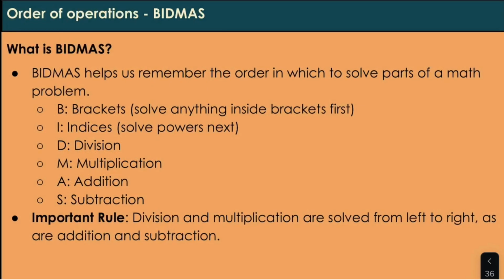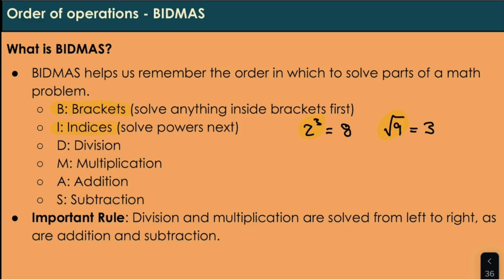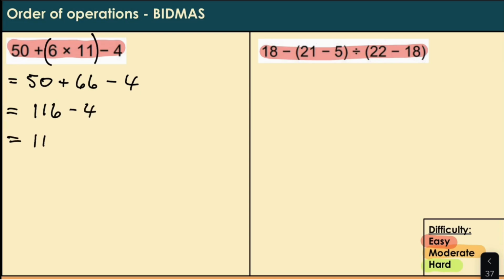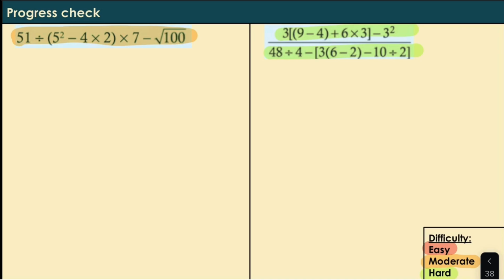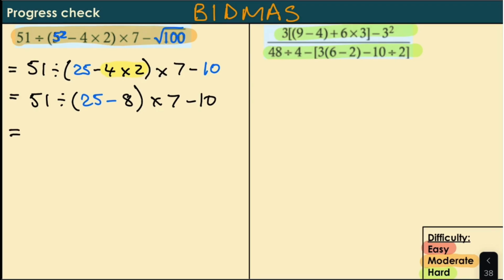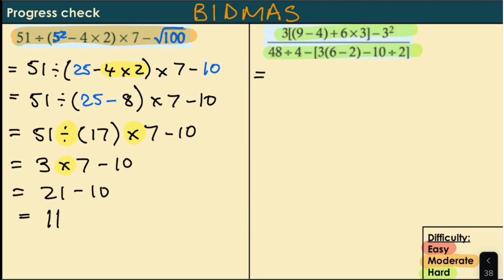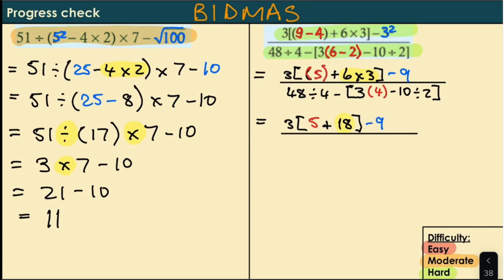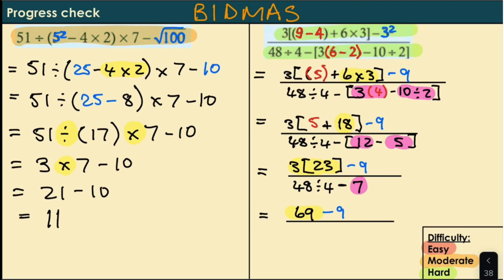Order of operations - BIDMAS | Onetreemath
In this video, we learn how to perform complex order of operations questions with multiple operations. We use the BIDMAS step-by-step method to get to the correct solution.

Timestamps:
00:00 Introduction
01:30 Examples
02:36 Progress Check